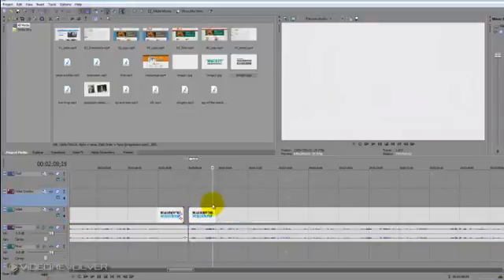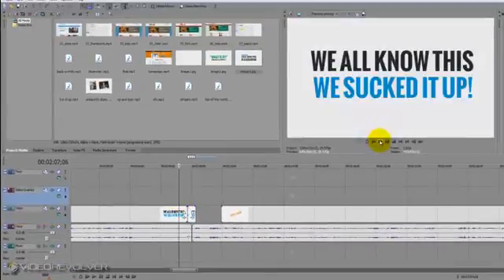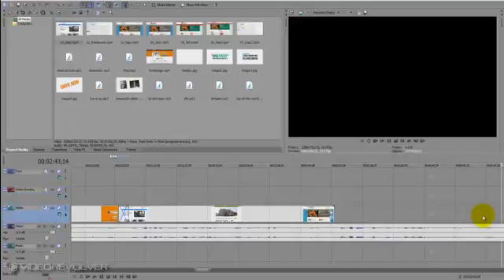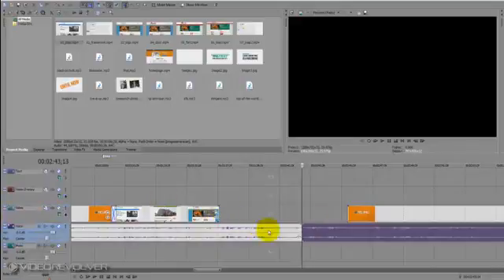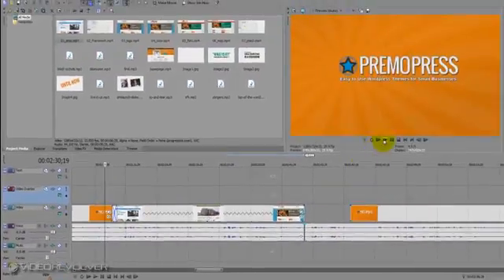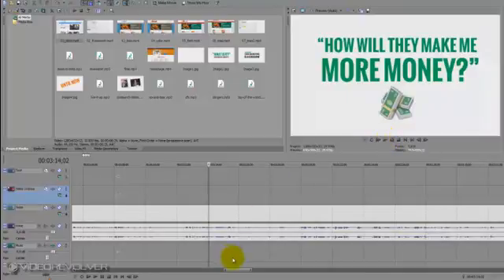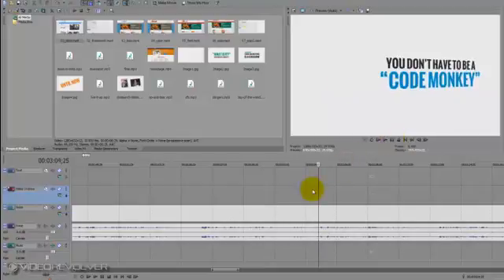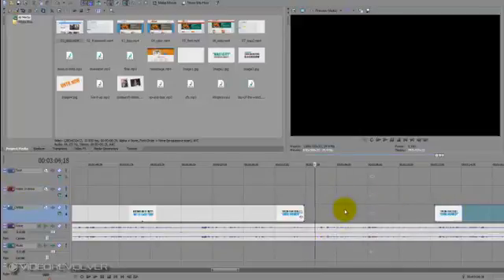Module 5 - 4: Editing Process Part 4